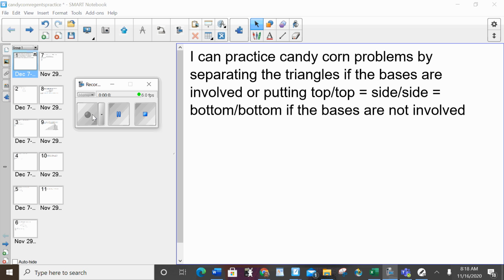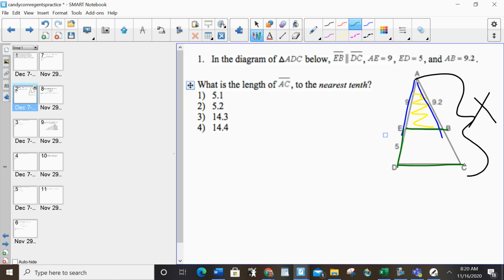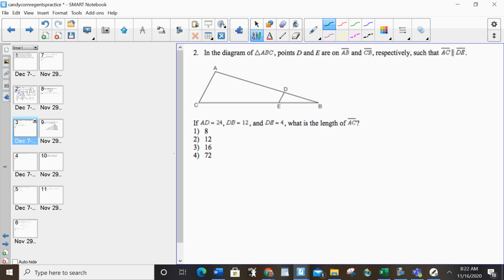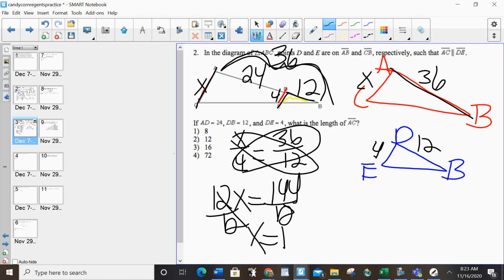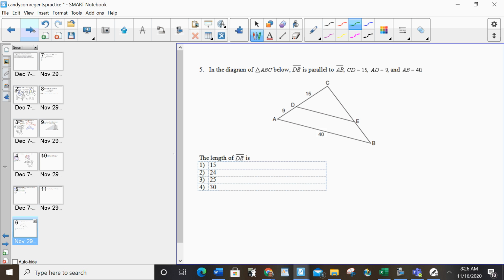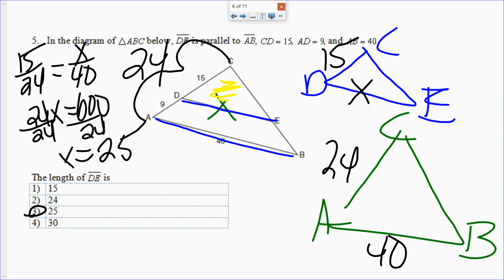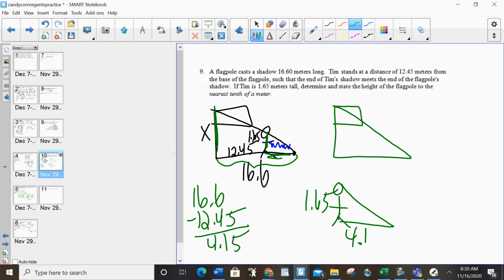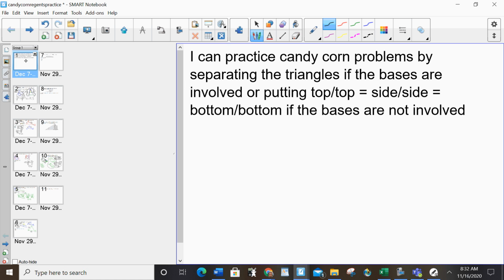Candy Corn Problems (Side Splitter Theorem)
If bases are involved: Separate the triangle
If bases are not involved: top/top = side/side = bottom/bottom